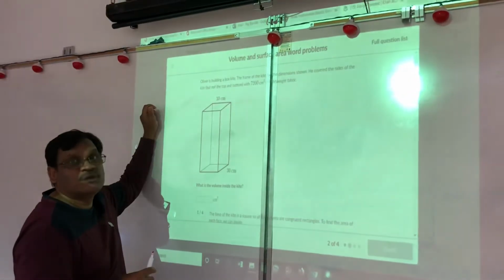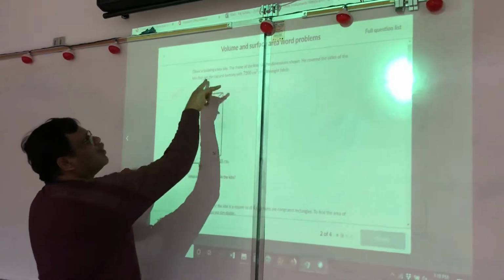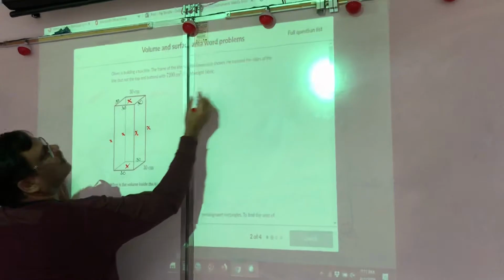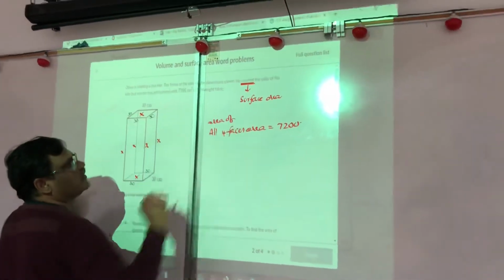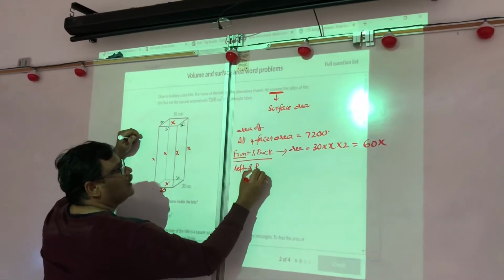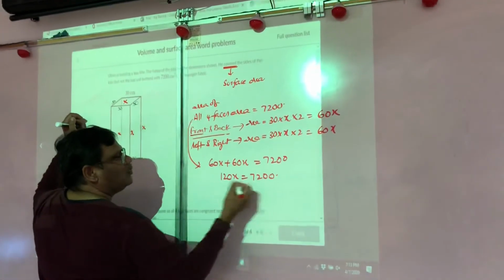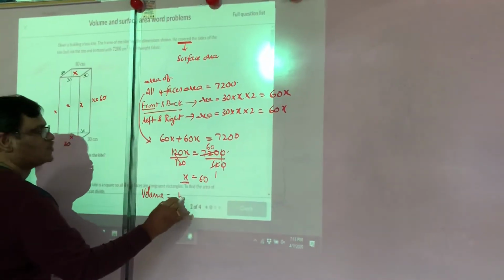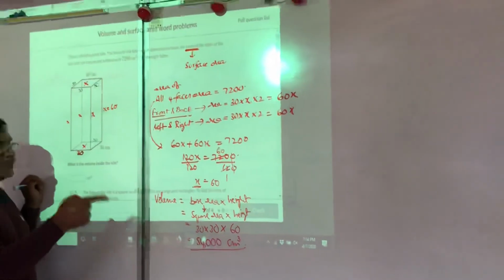April 7, 2020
volumes and surface area related problems  for Middle Grades.